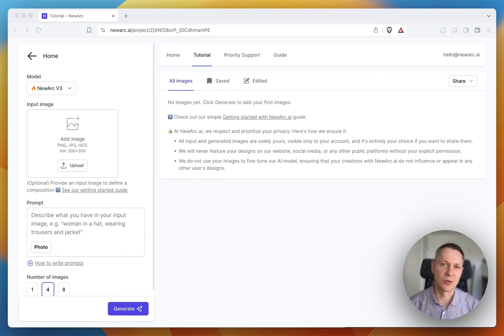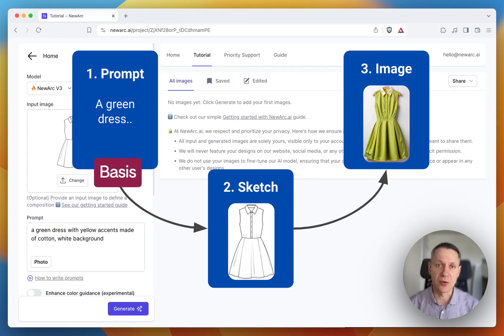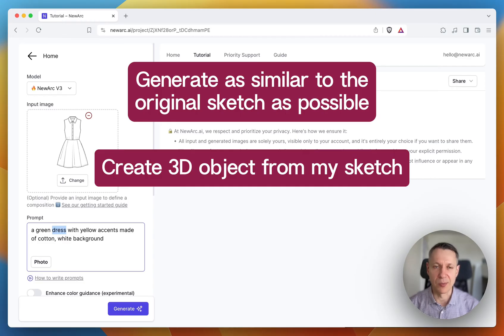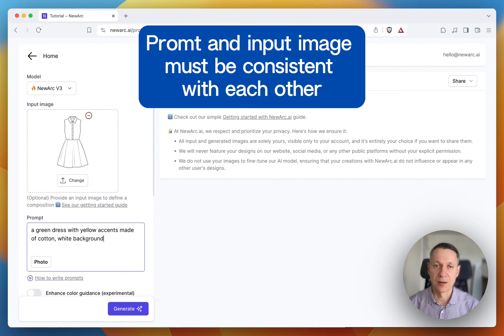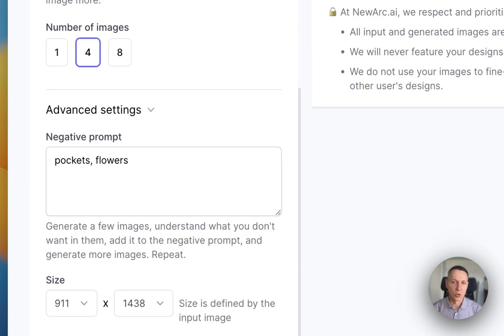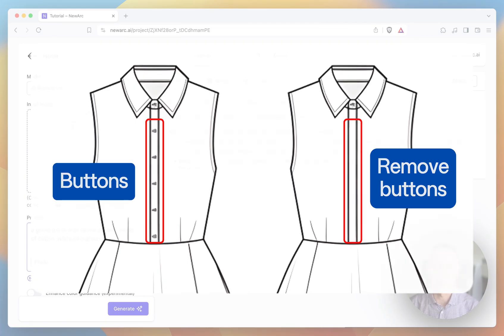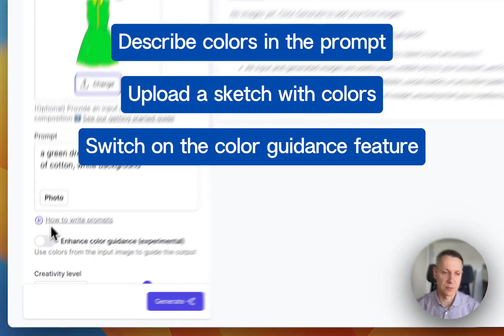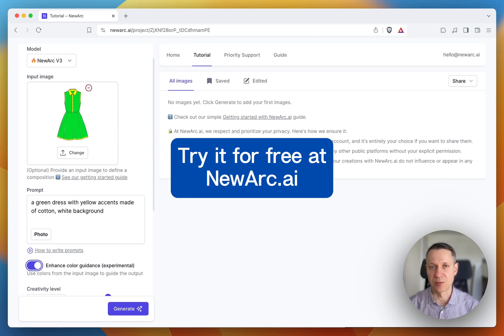4. Writing Prompts - NewArc.ai Tutorial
This video focuses on how to write effective prompts that direct NewArc.ai to generate precise and creative images. This tutorial will guide you through the nuances of crafting descriptions that effectively communicate your vision to the AI, enhancing the quality and relevance of your generated images. Discover key strategies for optimizing your input to achieve stunning visual outputs.

NewArc.ai is ideal for footwear designers, fashion designers, and creators across various industries.